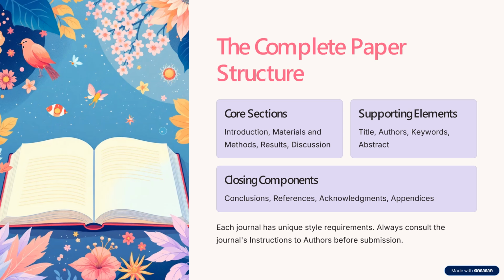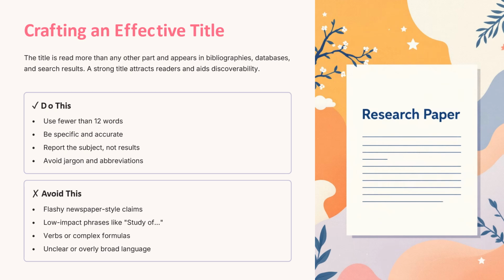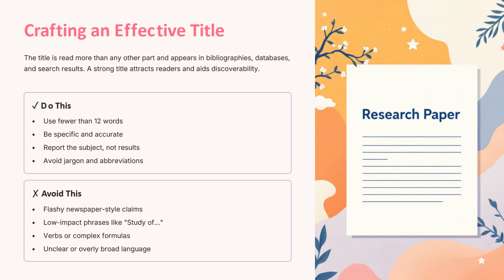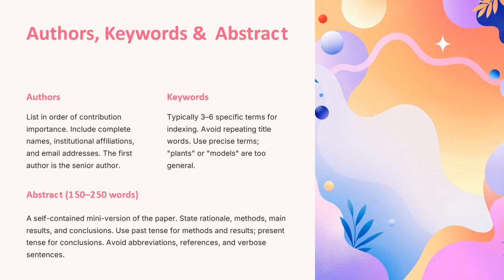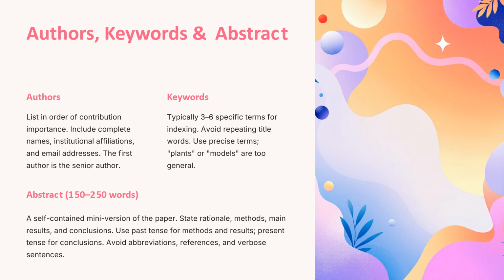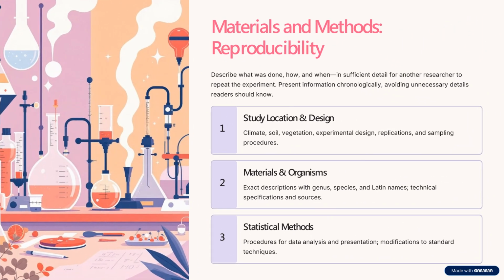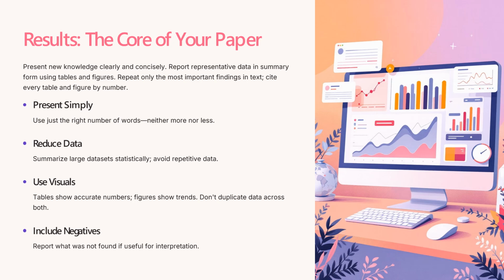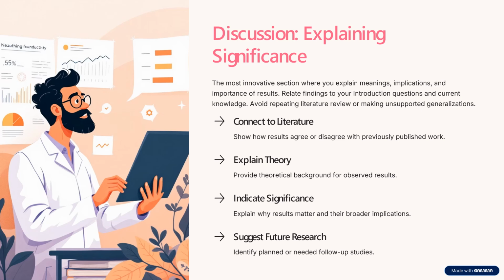Research Methodology: Lecture 8 – Organizing Research Papers (IMRAD Format) – Kulpash Koptleuova